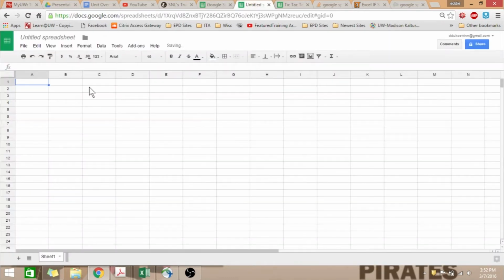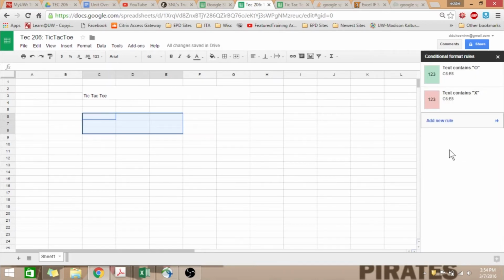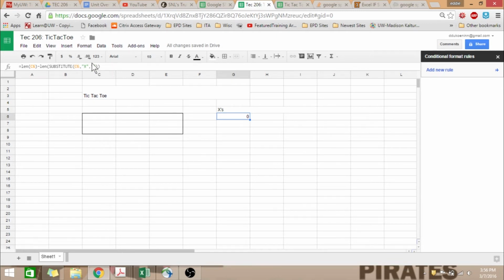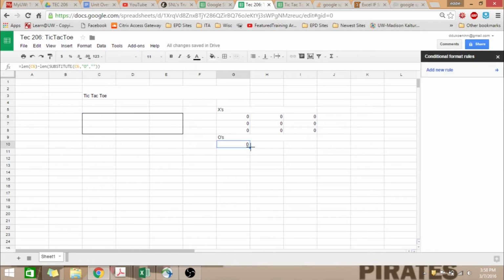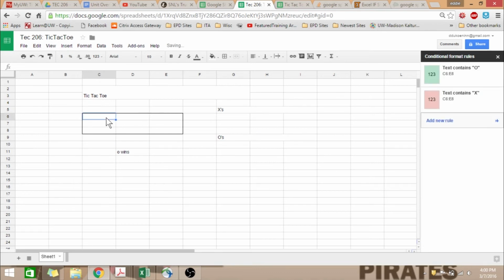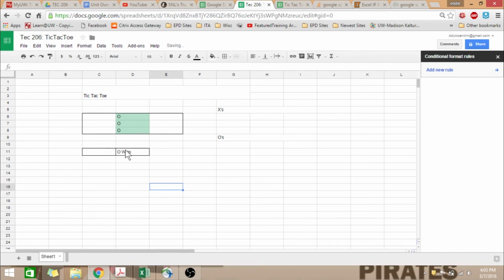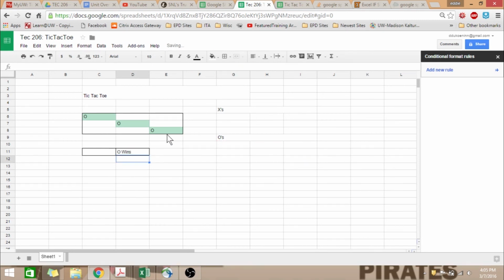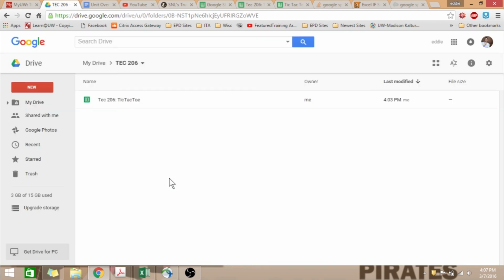Presentations and Data Representation | Exercise Five | Juniors